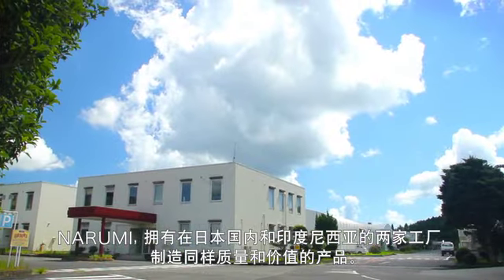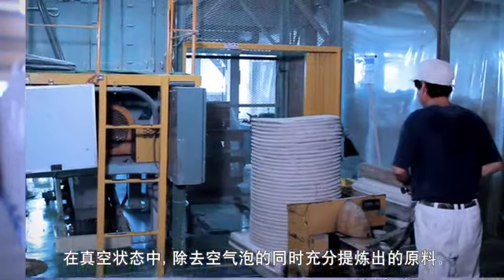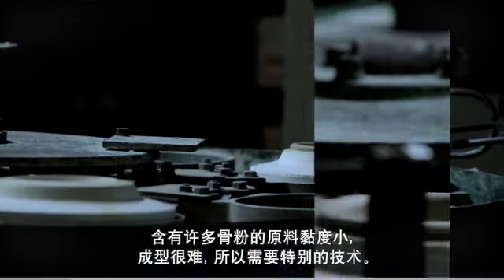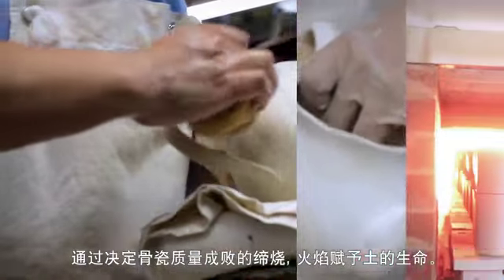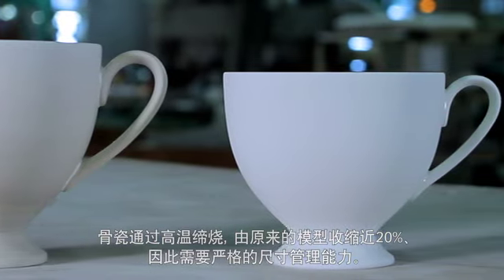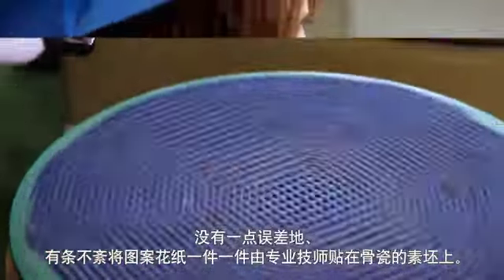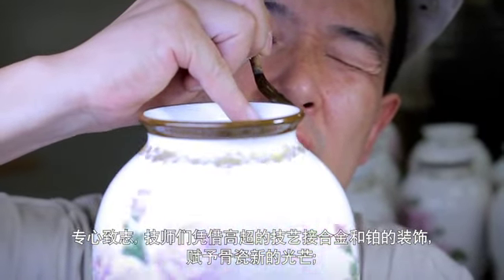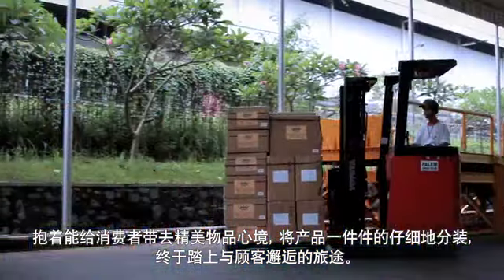NARUMI CORPORATION - MANUFACTURE - CHINESE 3 -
Welcome to the world of Narumi Corporation !